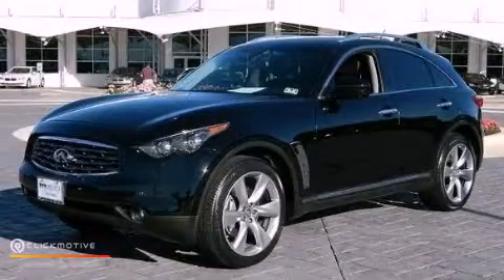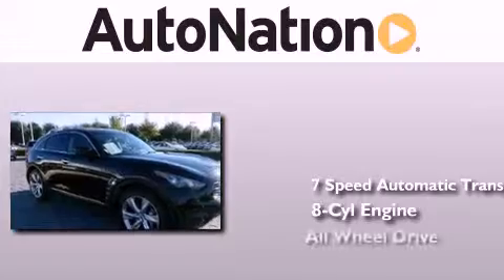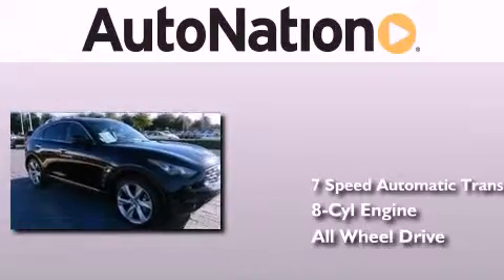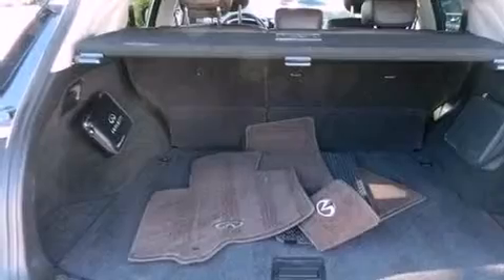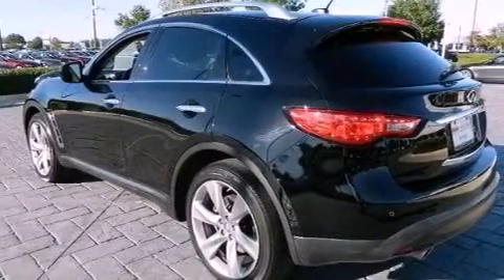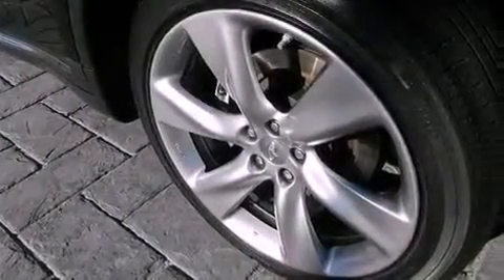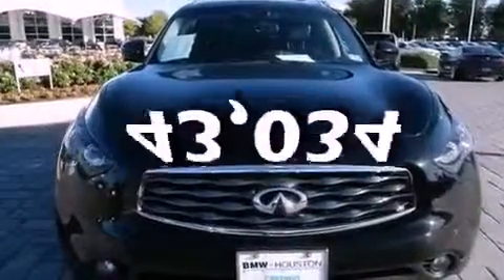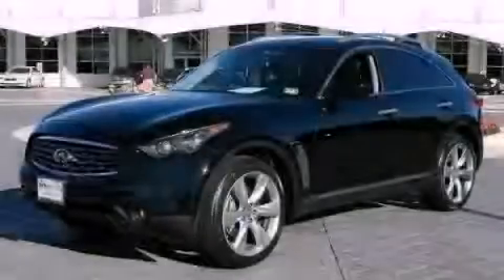2009 Infiniti FX50 Houston Texas 77034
Year : 2009
 Make : Infiniti
 Model : FX50
 Engine : Gas V8 5.0/307
 Trans . : Automatic
 Exterior : Black Obsidian
 Miles : 43,034
 Interior : Black